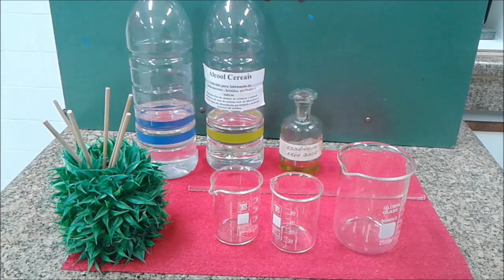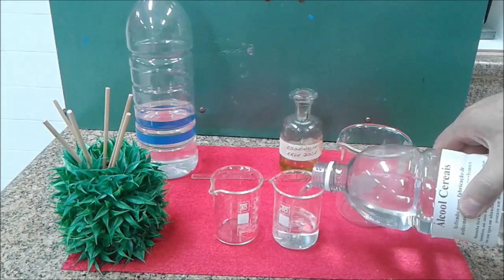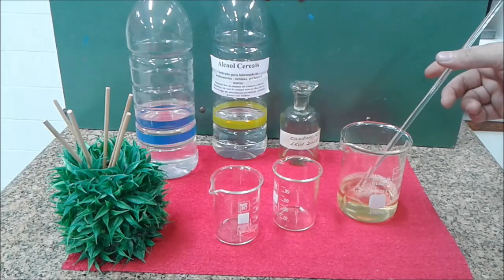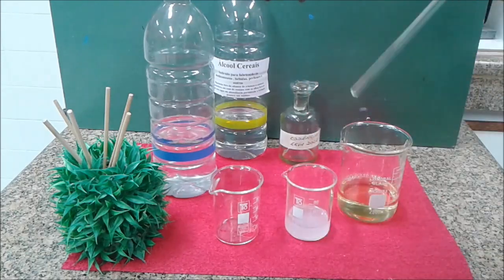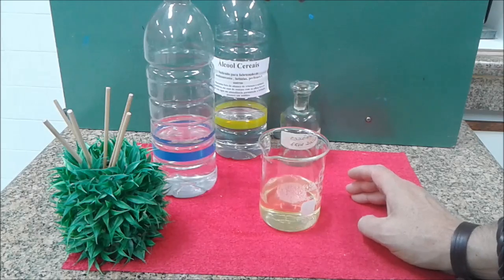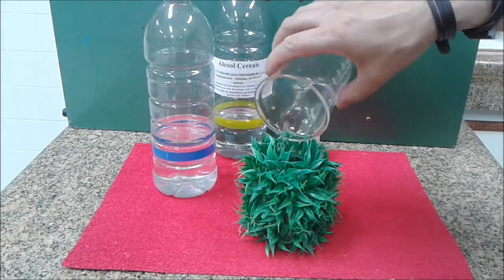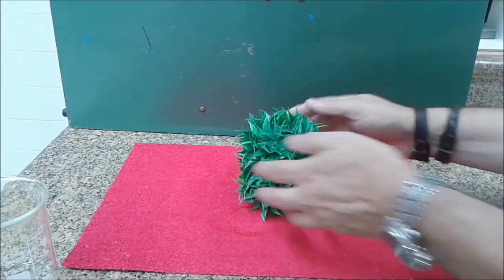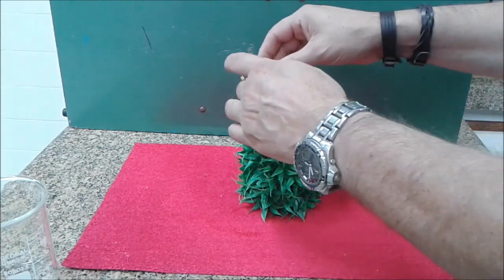Deixe sua Casa Cheirosa por mais de 30 Dias !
Aprenda como fazer um aromatizador de ambiente de alta duração, de forma simples e fácil.